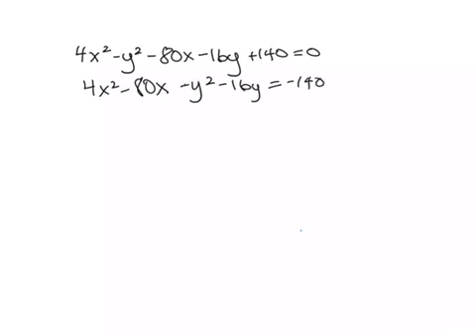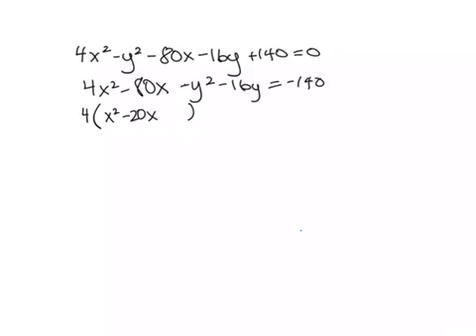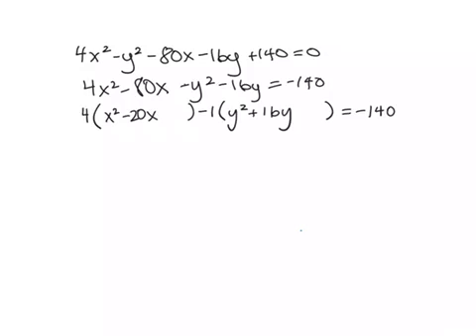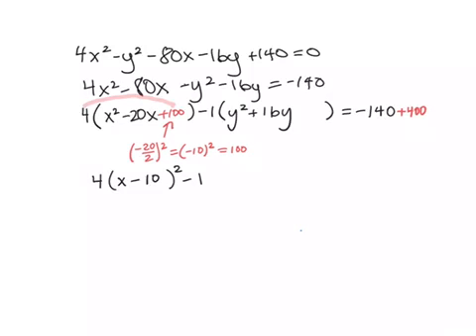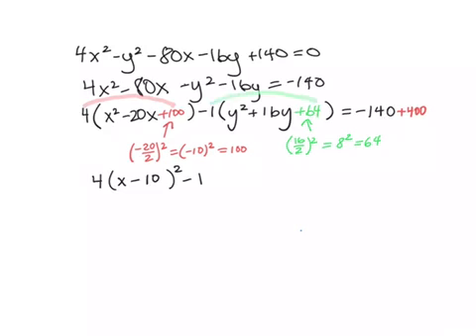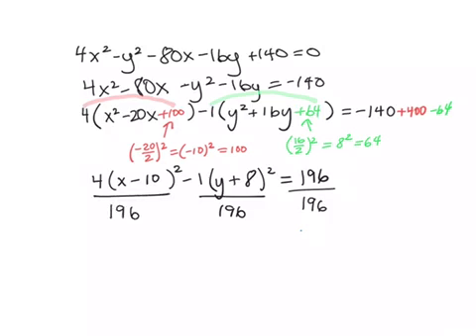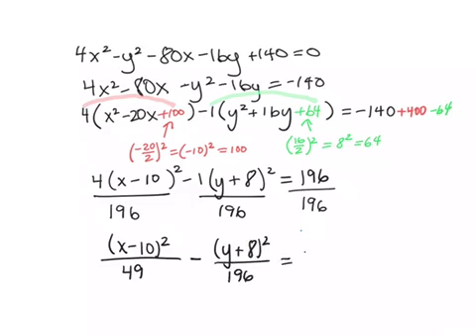Ch. 8 Review Classifying Conics